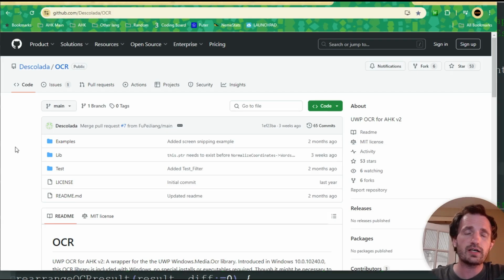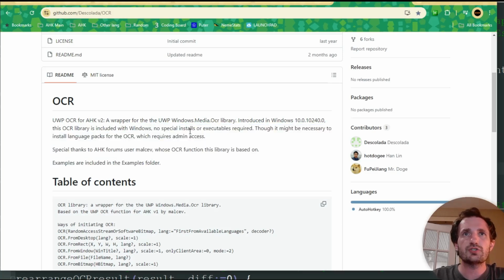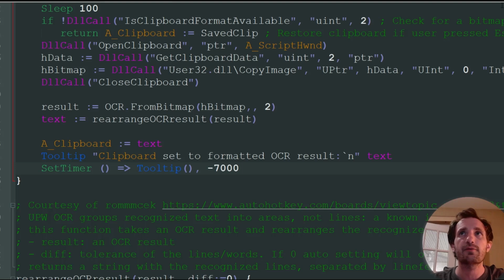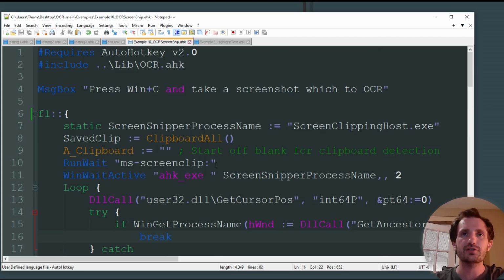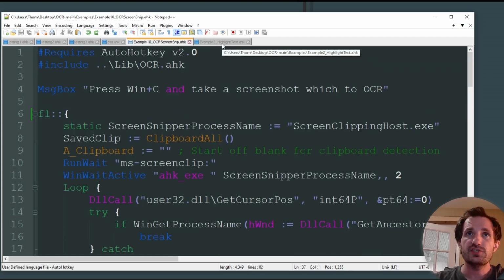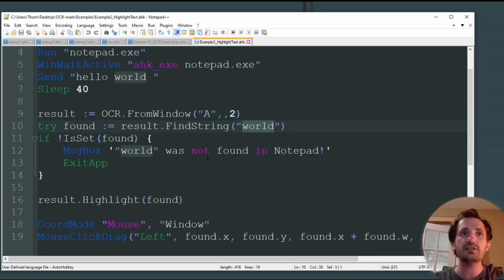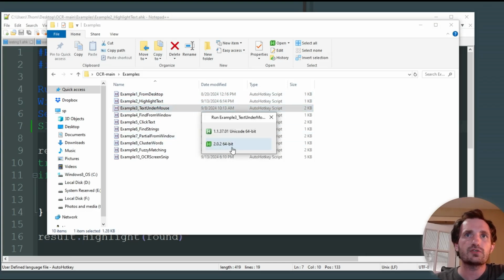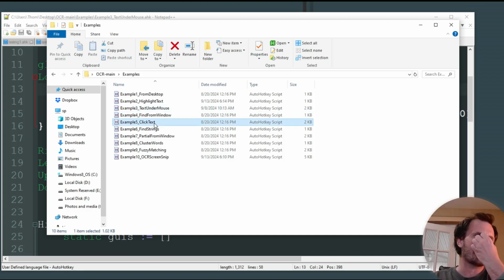AutoHotkey V2- OCR (Optical character recognition) Image to Text